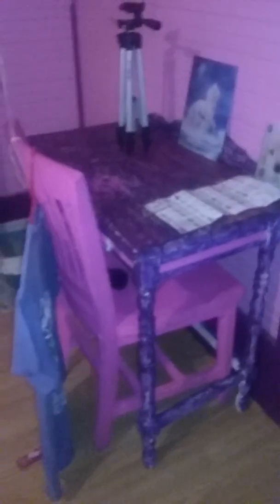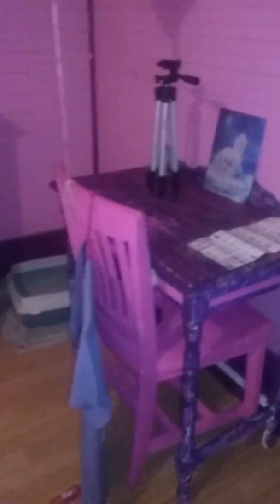Spot the missing items ?????